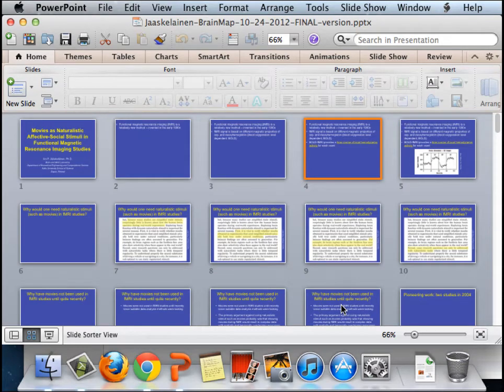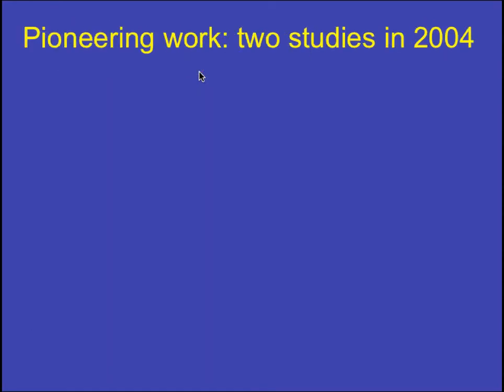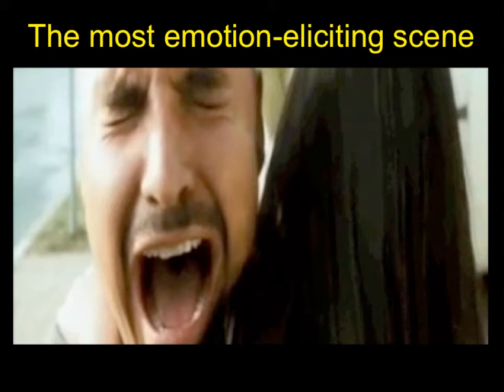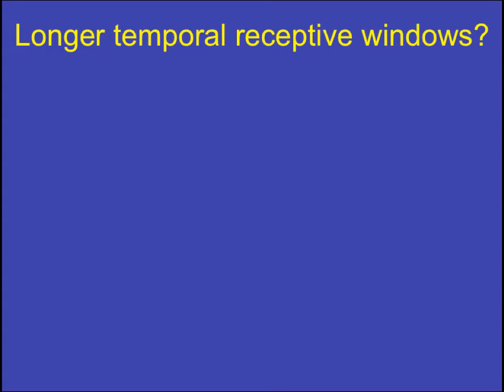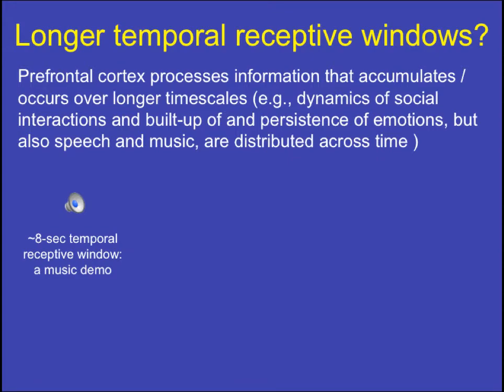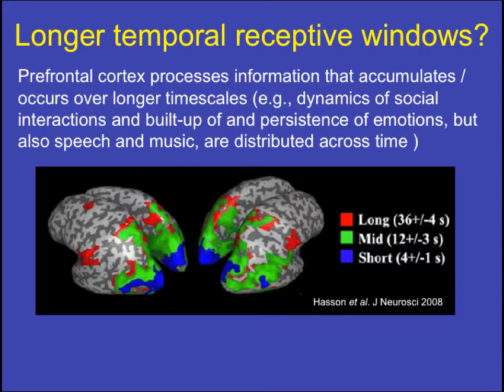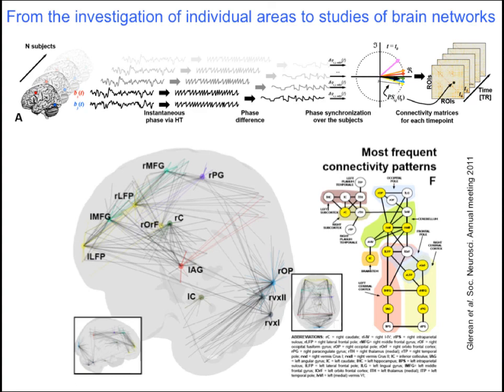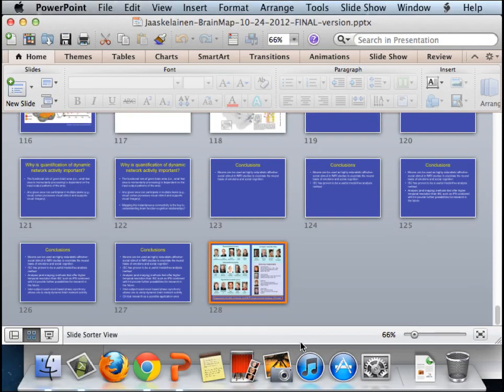Iiro Jaaskelainen - Movies as Naturalistic Affective-Social Stimuli (cont)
Movies as Naturalistic Affective-Social Stimuli in Functional Magnetic Resonance Imaging Studies